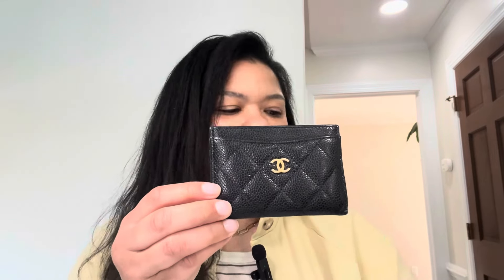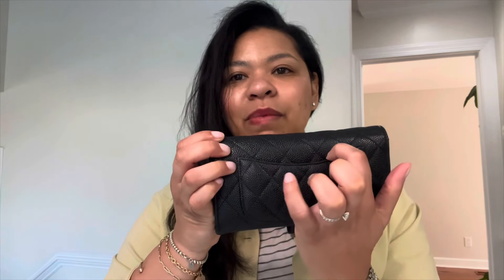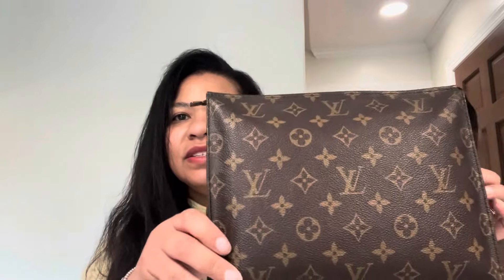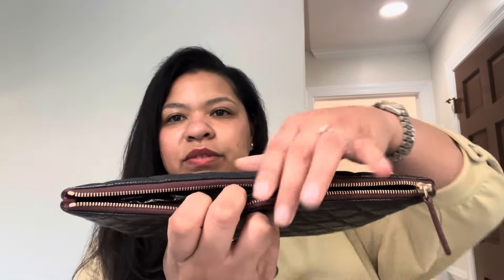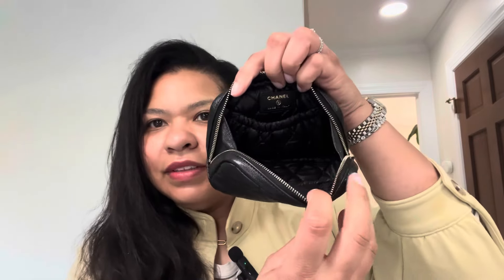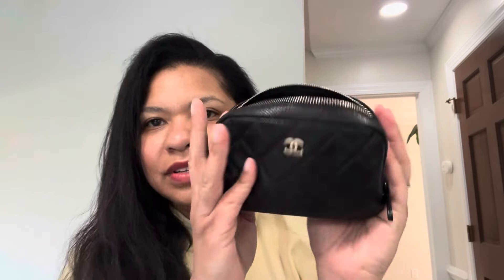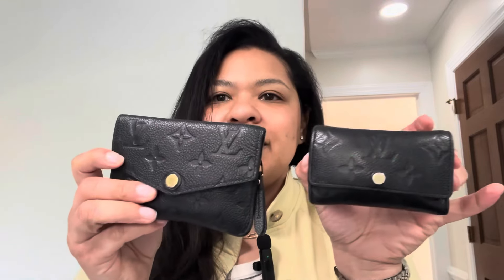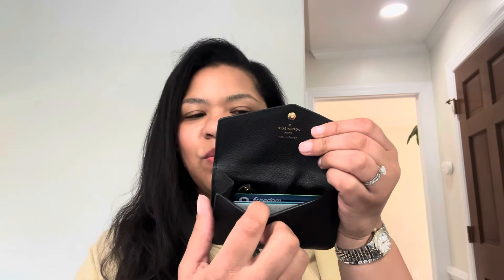Luxury SLGs | Part 2 | Chanel Louis Vuitton Hermes 😍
Luxury SLGs | Part 2  featuring Chanel and Louis Vuitton